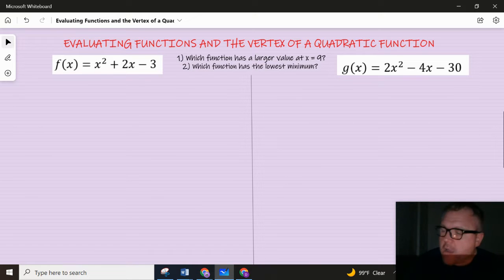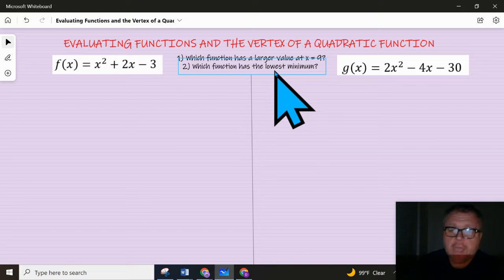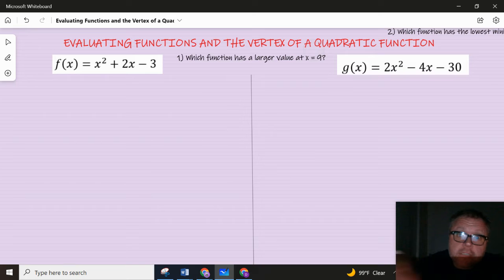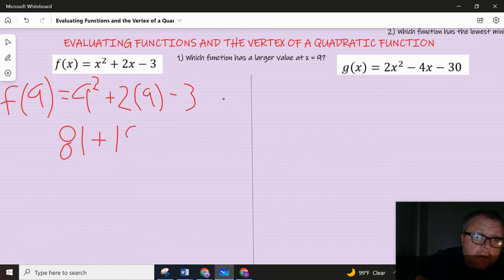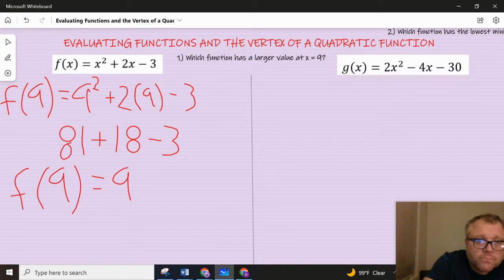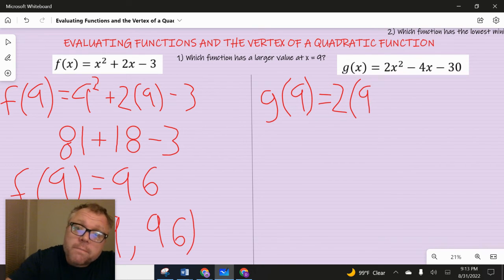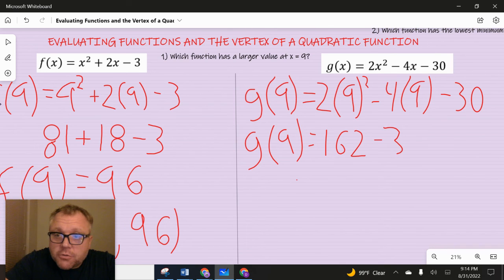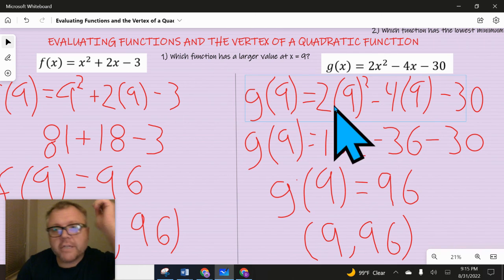Evaluating a Function